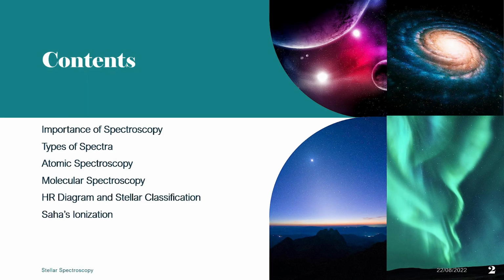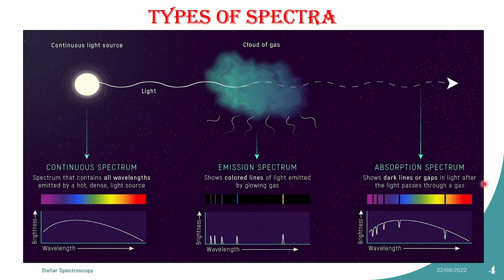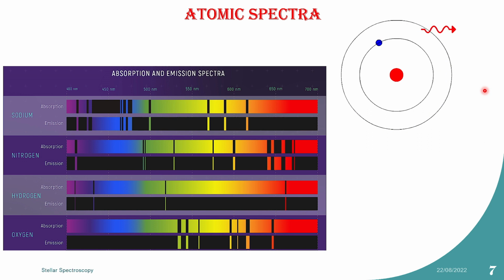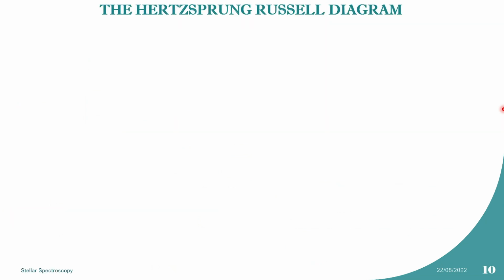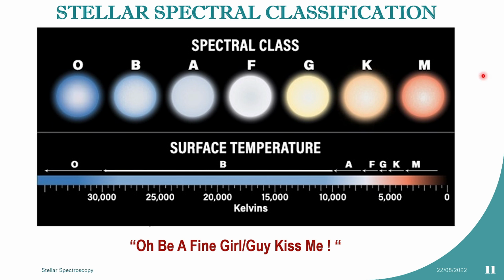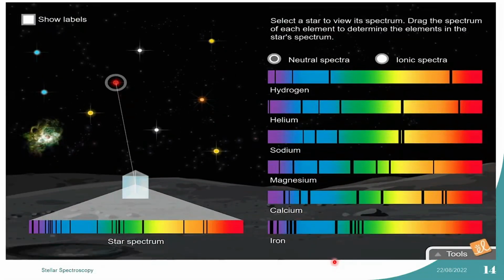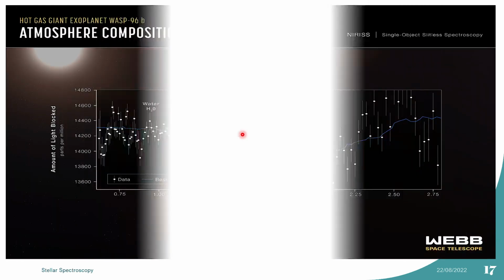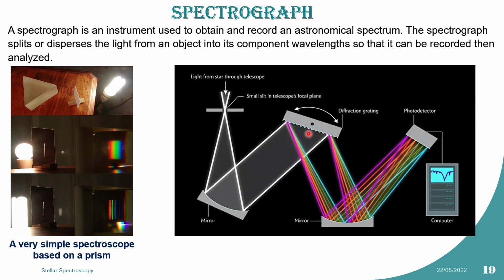Basics of stellar spectroscopy || part-02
In this video I have discussed about the basics of Stellar Spectroscopy and it's importance in astronomy and astrophysics.